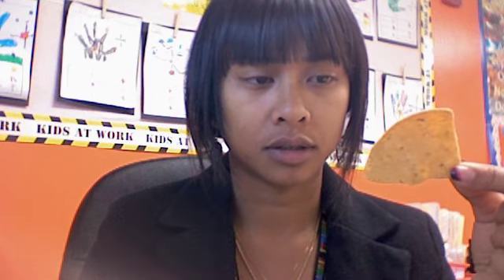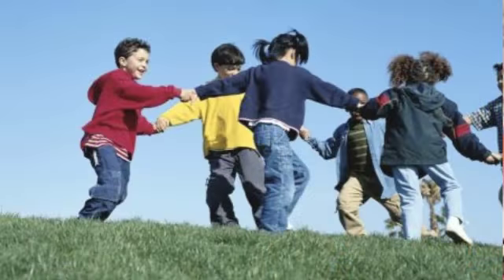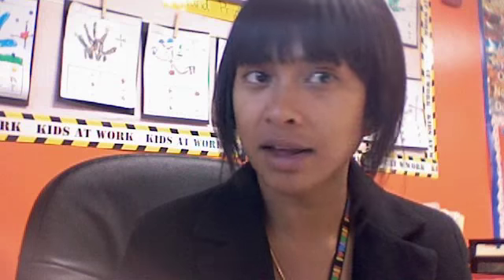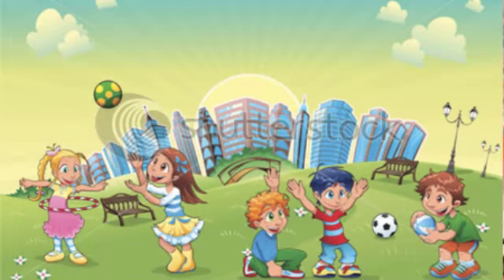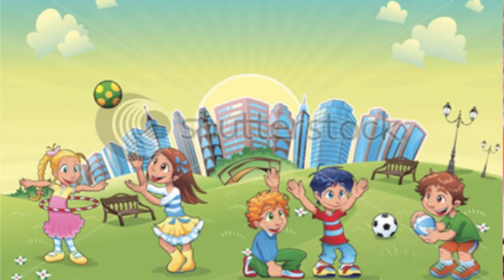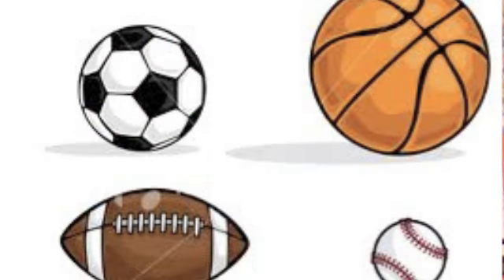Descriptive Writing-Using Your Senses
Learn how to use your senses to begin writing descriptive paragraphs.